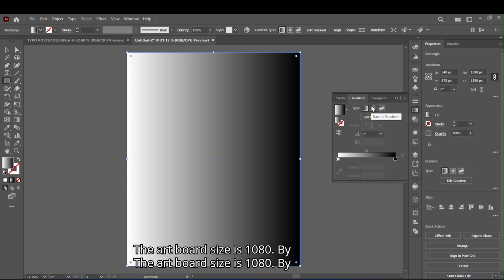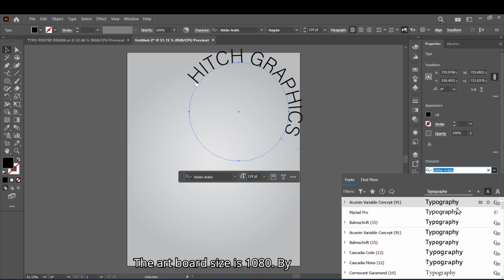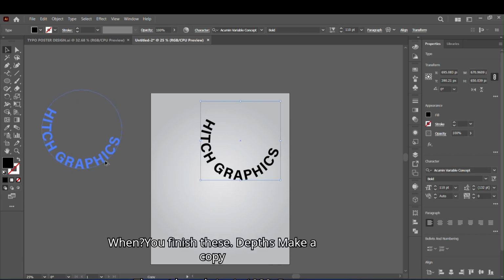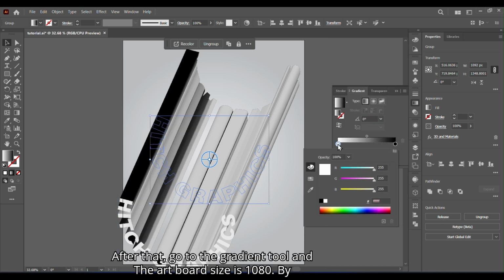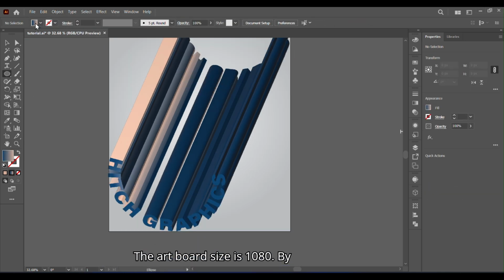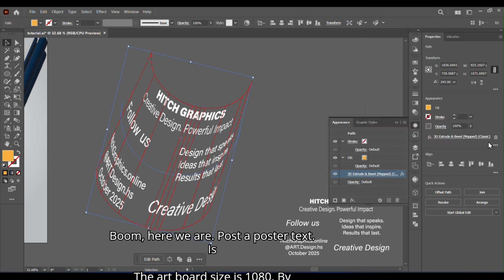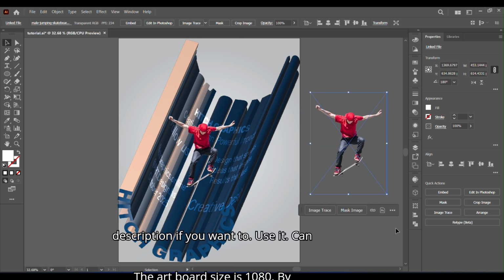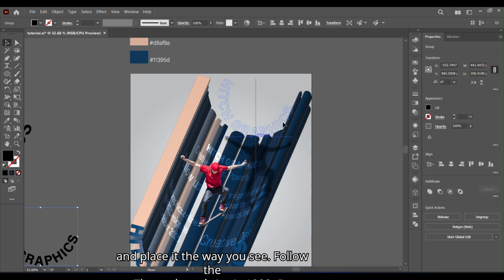Modern & Creative Typography Design in Adobe Illustrator 2025 | Simple Text Effects Tutorial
In this Adobe Illustrator 2025 tutorial, you’ll learn how to design a modern and creative typography layout step by step. Whether you’re a beginner or a pro, this video will help you transform simple text into eye-catching modern typographic artwork using clean layouts, balanced spacing, and stylish text effects.

We’ll explore how to choose the right fonts, align your design perfectly, and add minimal yet powerful effects to make your typography stand out — perfect for posters, social media, or branding projects.

🎨 What You’ll Learn:

How to create clean and modern typography in Illustrator

Smart use of font pairing and spacing

Professional composition techniques for better visual harmony

Creative effects that make simple text look amazing